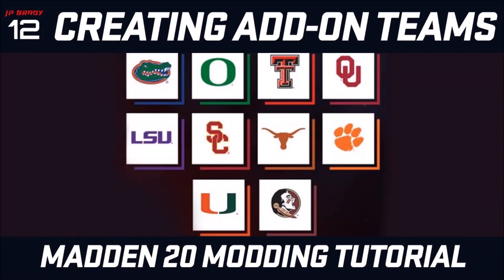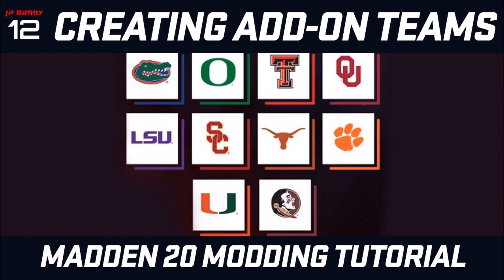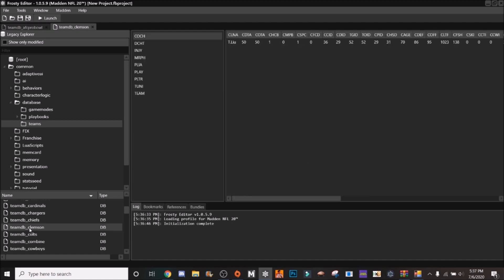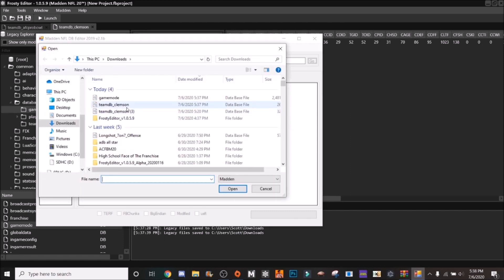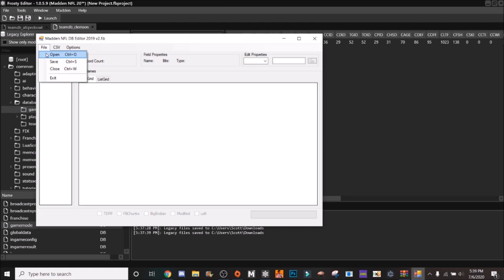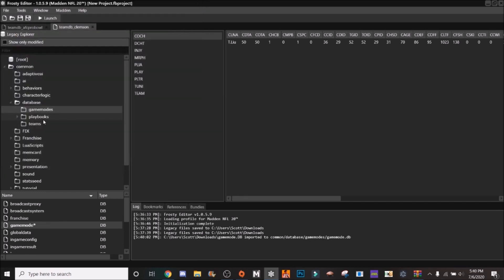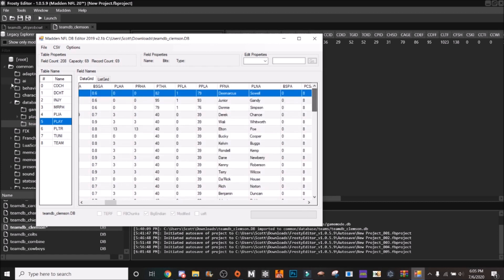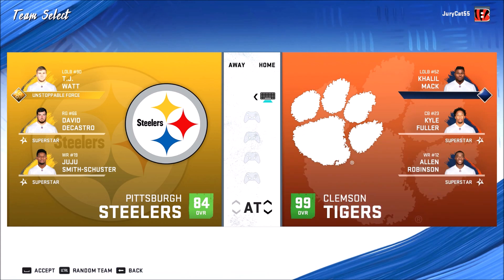BASICS of Creating Add On Teams || Madden 20 Modding Tutorial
THIS IS ONLY THE BASICS OF ADD ON TEAMS. I CANNOT HELP YOU IN THE COMMENTS. EVERYTHING AFTER GETTING THE TEAM TO POP UP IS ON YOU.

Blank Roster CSV: I removed this link because it doesnt work for all teams. You will have to use excel to edit the rosters of the DBs.